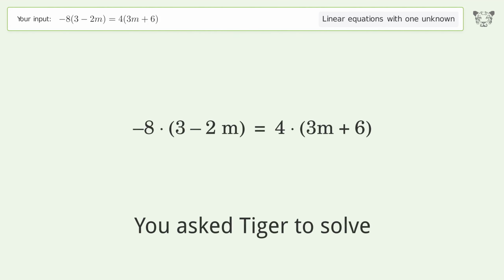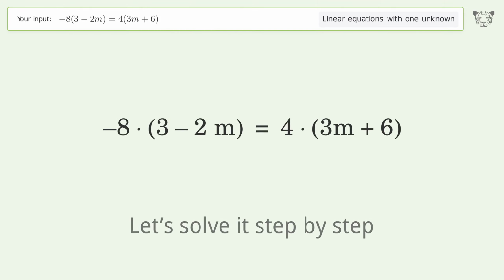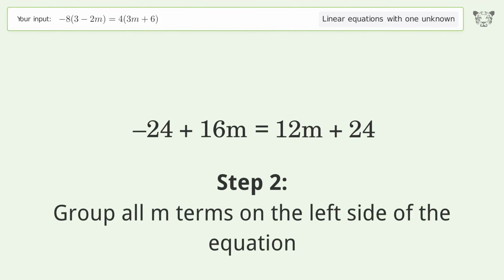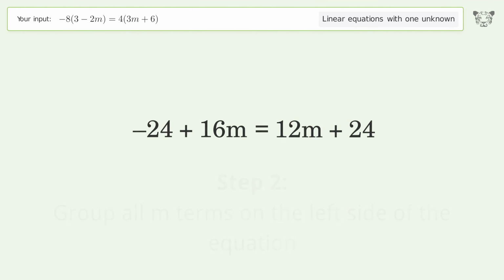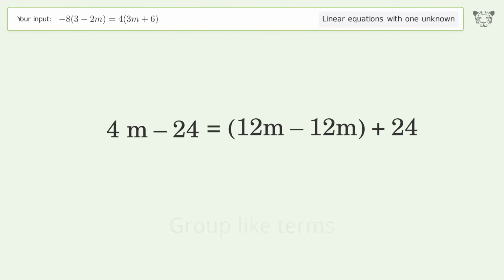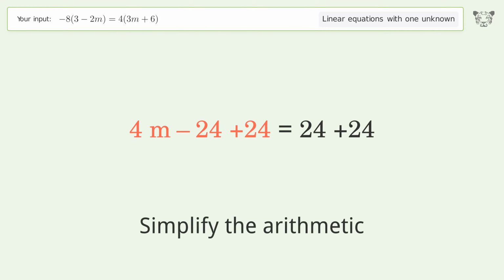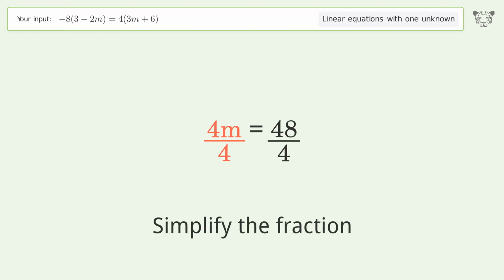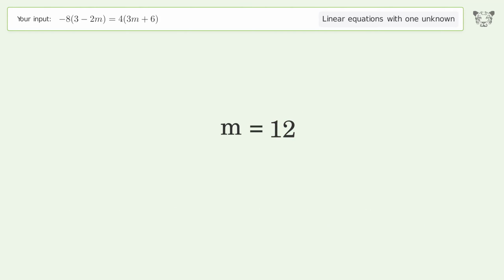Linear equation with one unknown: Solve -8(3-2m)=4(3m+6) step-by-step solution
Solving -8(3-2m)=4(3m+6) using the linear equation with one unknown solver

for a step-by-step and more tips and tricks for dealing with linear equations with one unknown.